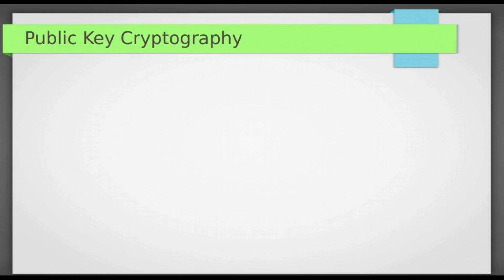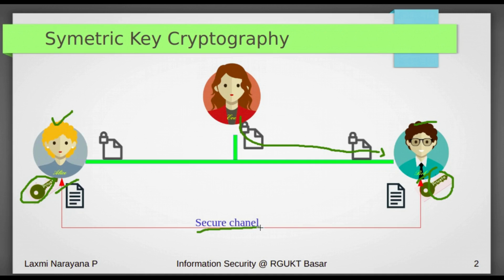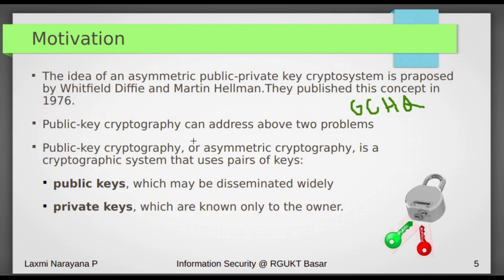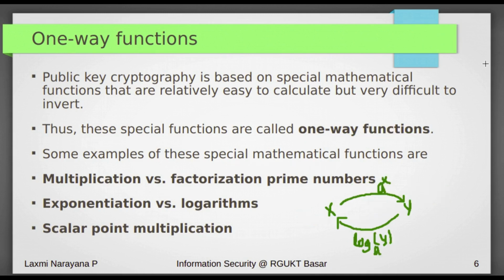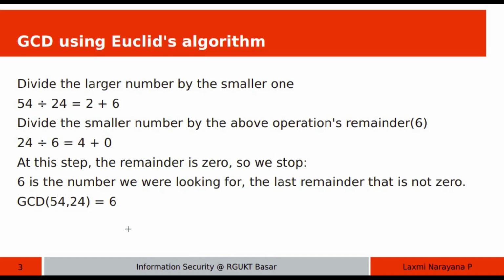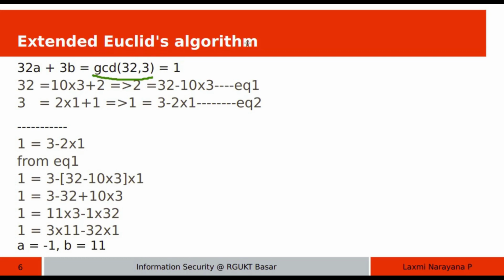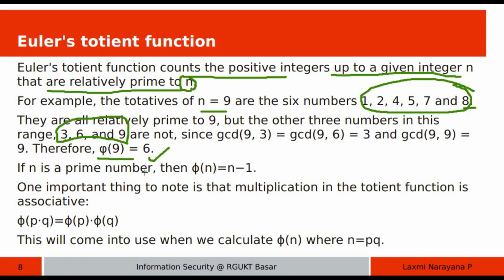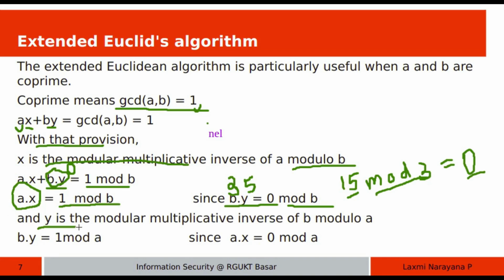Introduction to Public Key Cryptography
This video explains Introduction to public key cryptography, motivation with example